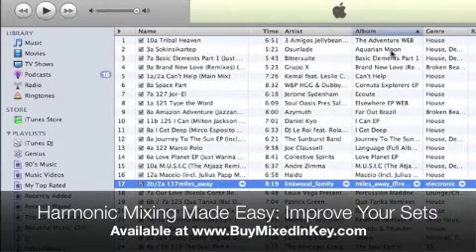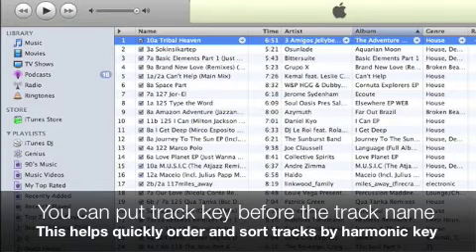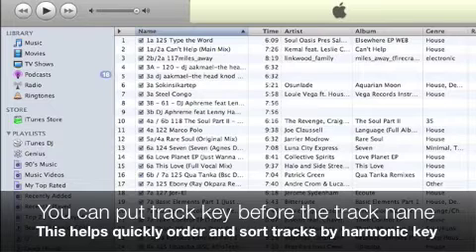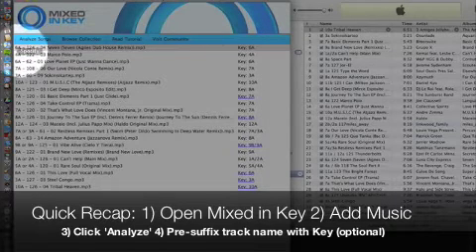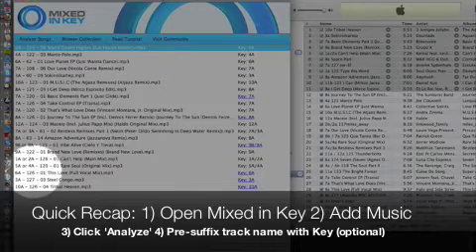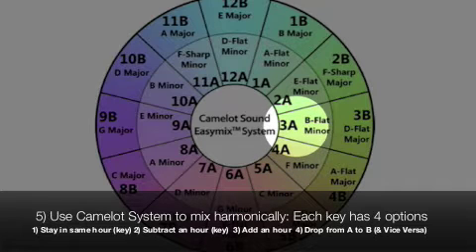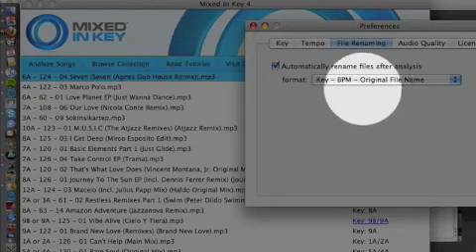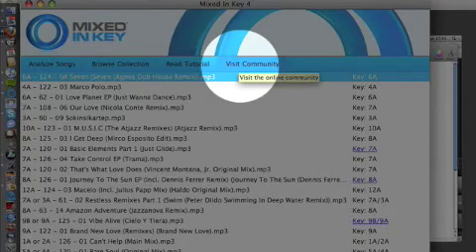Mixed In Key Tutorial with Danny Rampling: Part 2 (of 2)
Danny Rampling shows how Harmonic Mixing Software Mixed In Key works in this step by step tutorial.
Many top producers and DJs including Pete Tong, Deep Dish, David Guetta, High Contrast & Hernan Cattaneo swear by this software.
Easy and quick to use with impressive results.
Winner of numerous awards including 'Best DJ Tool 2008/2009' at the DJ Mag Tech Awards.

Over 20 years experience and 350 pages of resources in Danny Rampling's book: